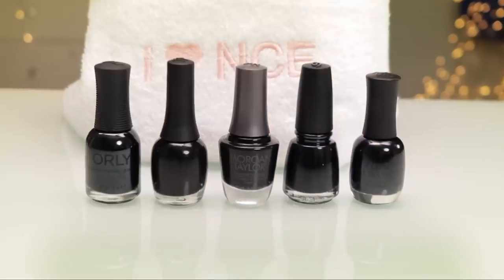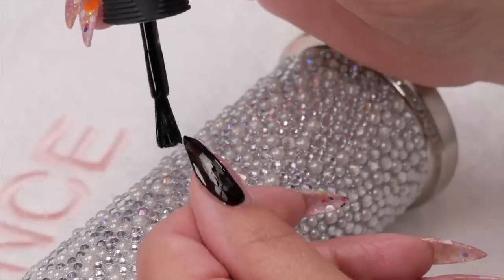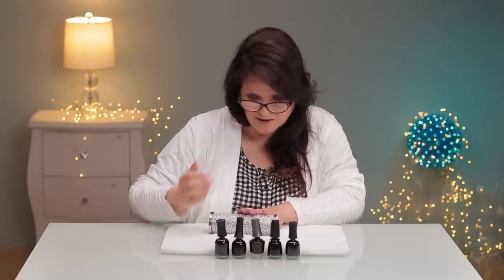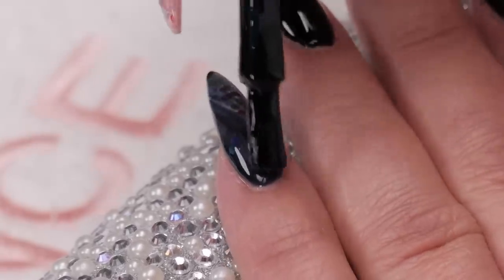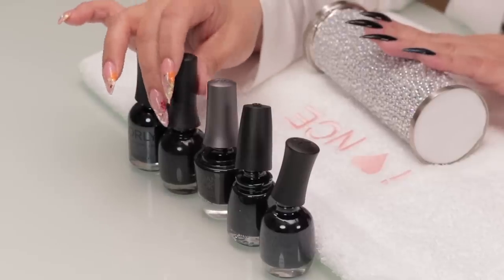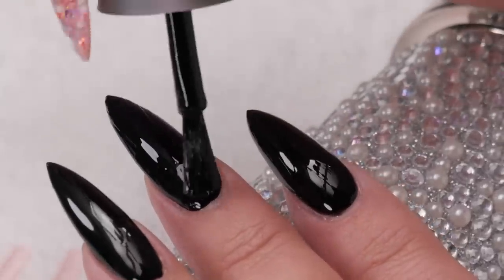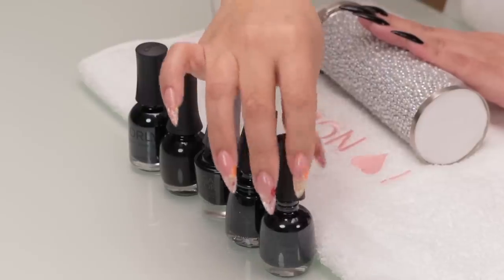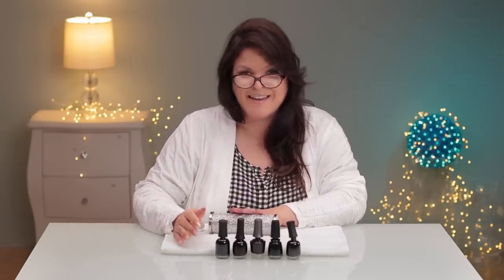5 Black Nail Polishes Reviewed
Suzie reviews 5 popular Black Nail Polishes you can pick up at your local Sally Beauty Store.

Brands compared:

ORLY
LIQUID VINYL
Black Crème

FINGERPAINTS
Black
Expressionism

MORGAN TAYLOR
Black
Shadow

CHINA GLAZE
LIQUID
LEATHER

NINA ULTRA PRO
BLACK
Nail Lacquer

Suzie was not paid to promote the products in this video, and does not receive a commision from sales. Suzie purchased these products and she is sharing her experience of using the products with her viewers. Links to products are provided as a courtesy to Suzie's viewers.